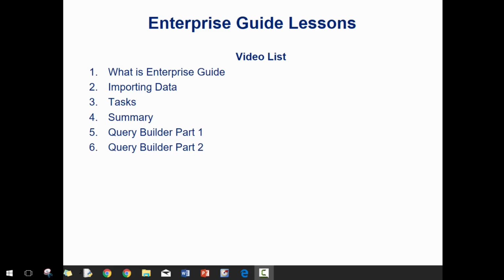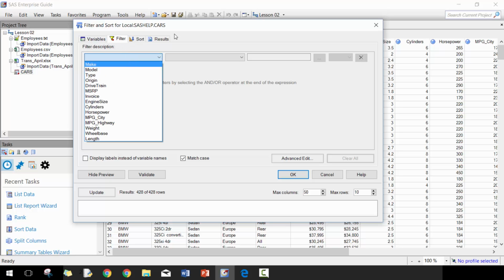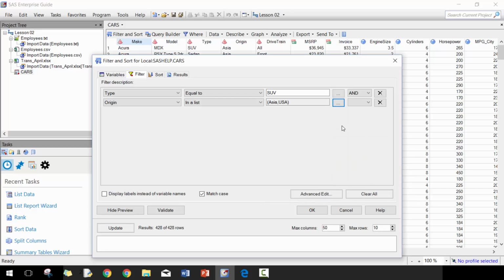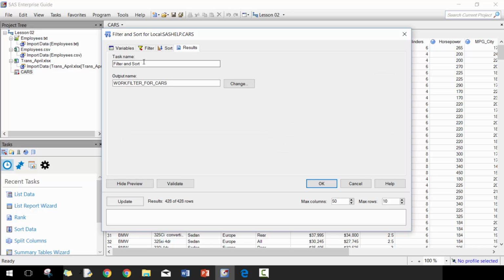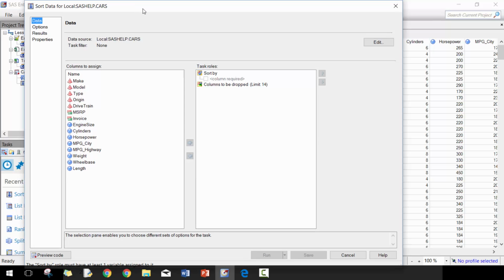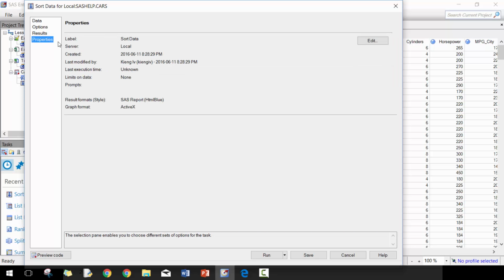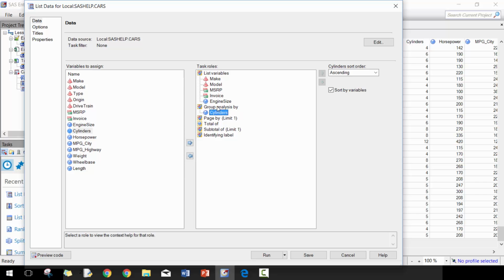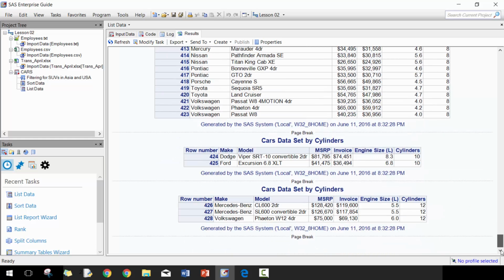Introduction to Enterprise Guide - Tasks (Module 03)